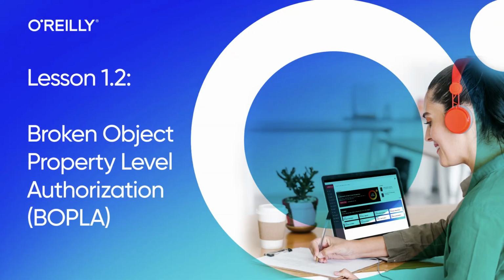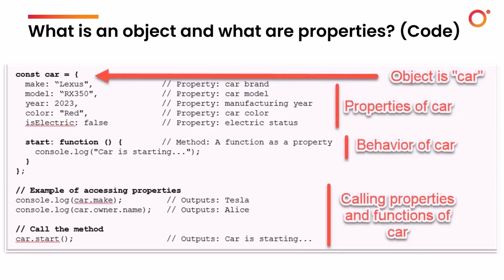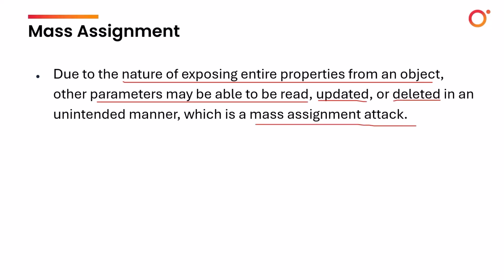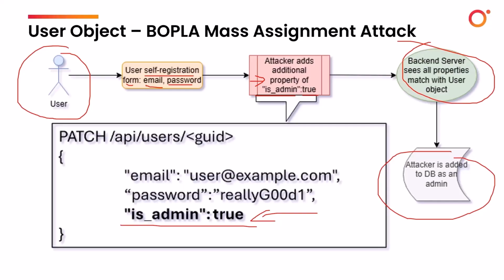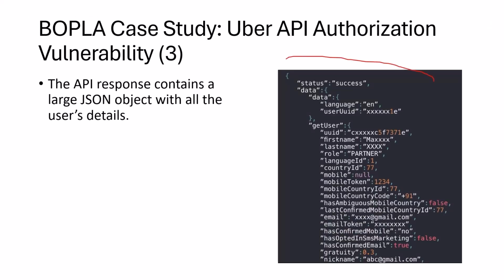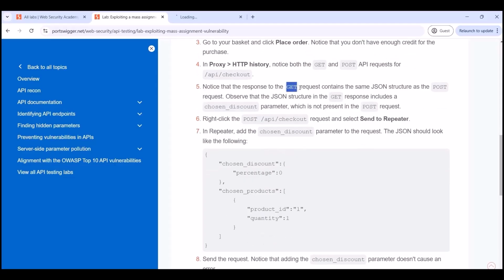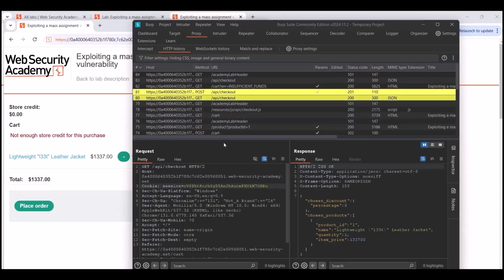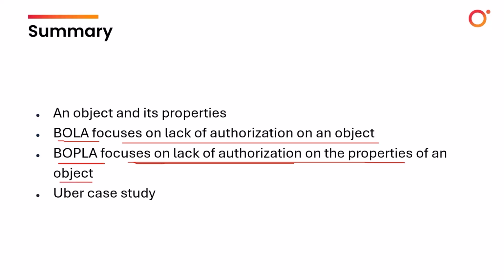Lesson 1.2 Broken Object Property Level Authorization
Lesson 1.2 Broken Object Property Level Authorization (BOPLA) API Security Fundamentals Protect Your Applications with the OWASP Top 10